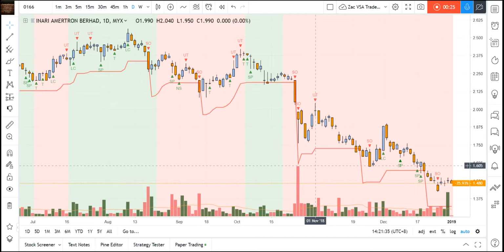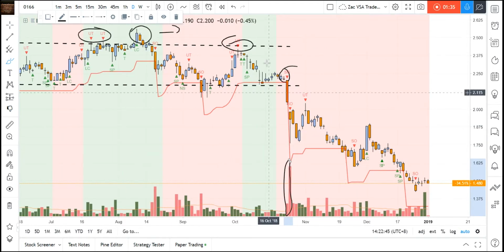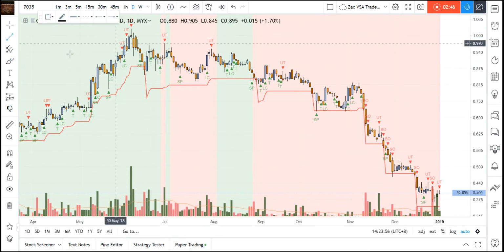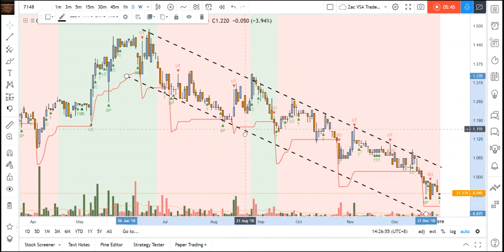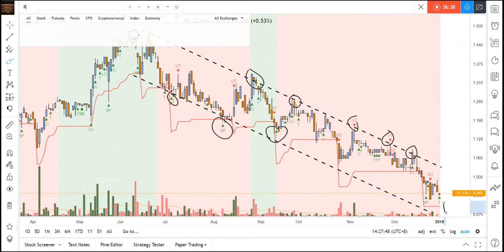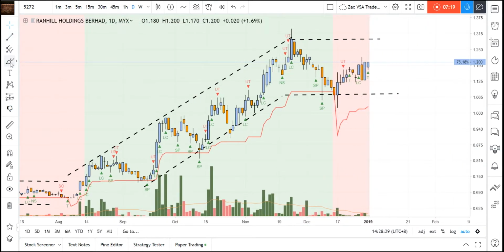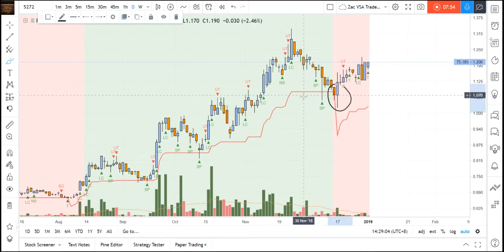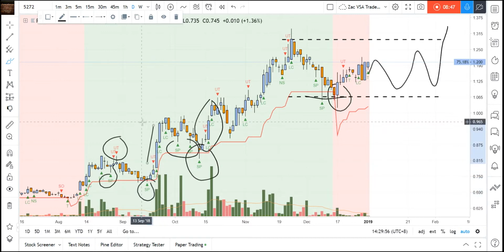Who have the best setup? Inari, CCK, CCM or Ranhill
Chart Patterns VSA wyckoff priceaction volumespreadanalysis

4 Stock Review based on Volume Spread Analysis.

Send us your preference stock to review based on TradeVSA chart by comment at below.